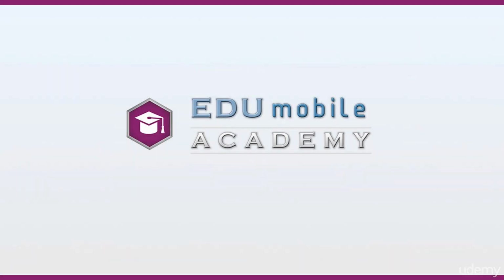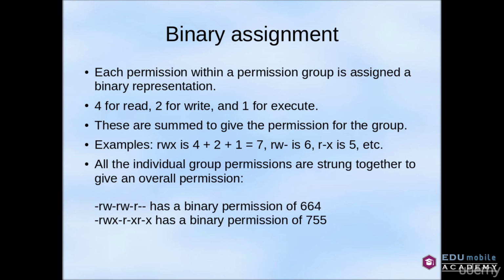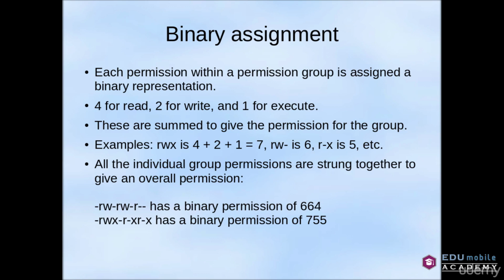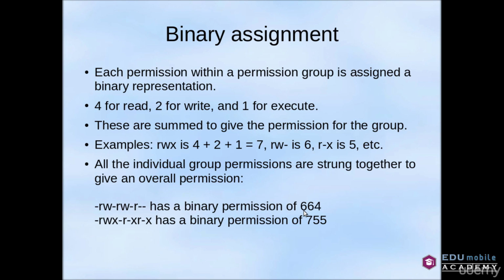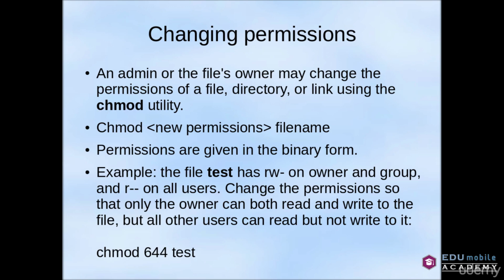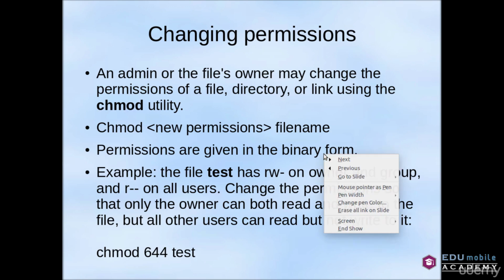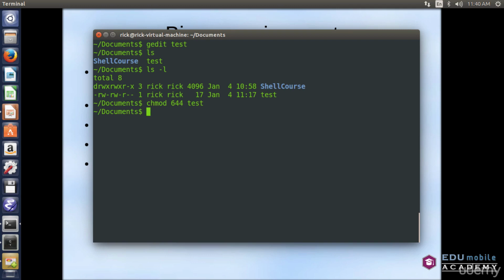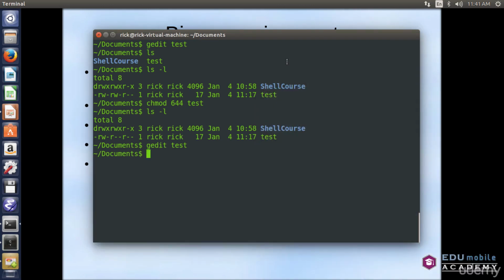Changing File Permissions